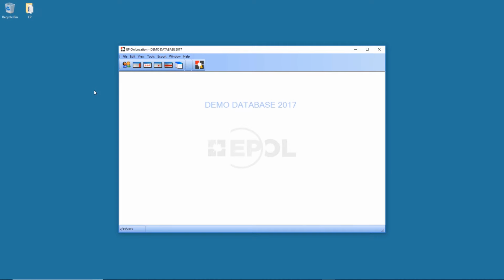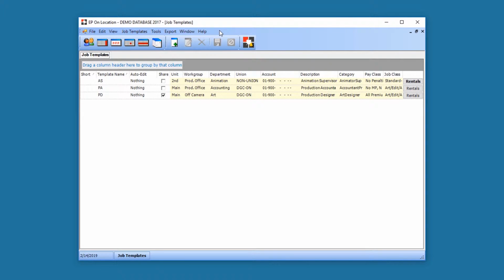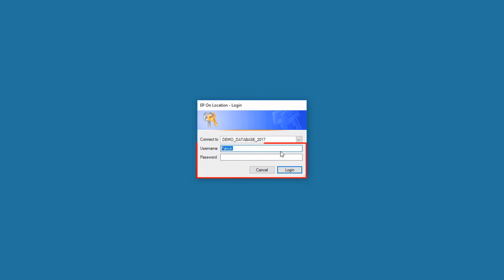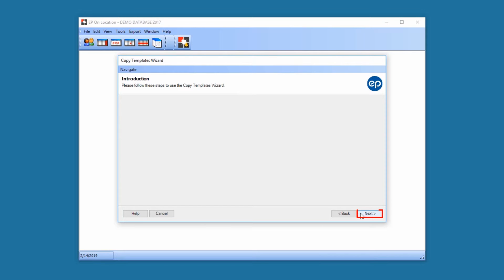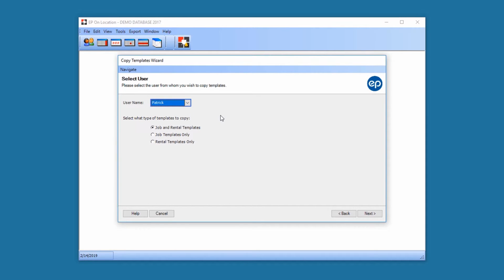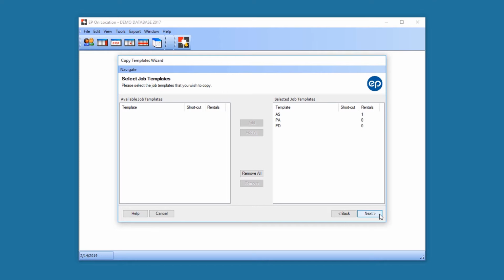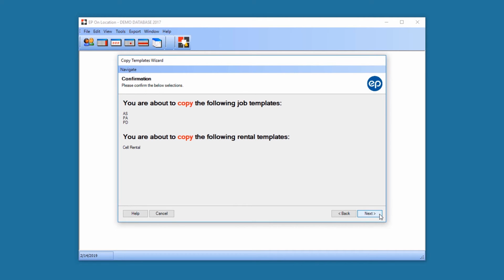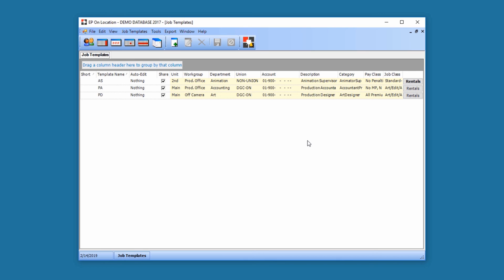EPOL - Templates Wizard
How to use templates and the Templates Wizard in EPOL